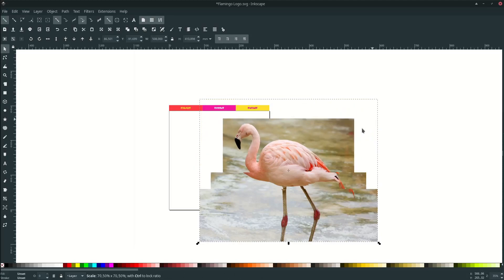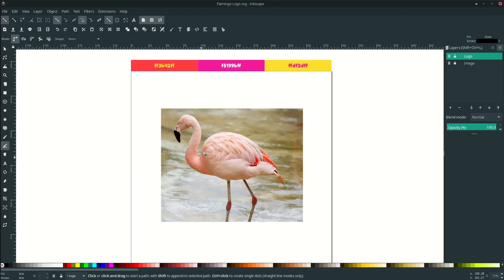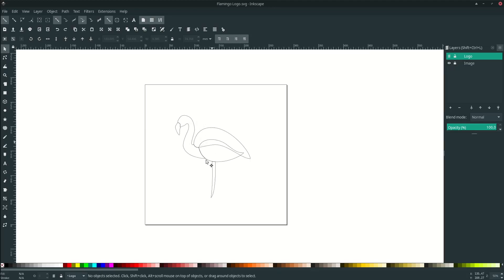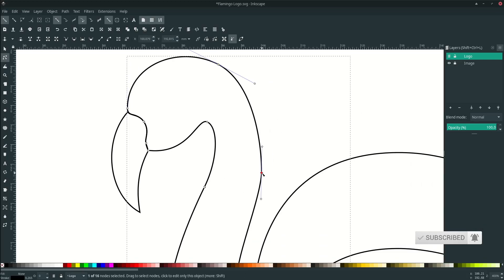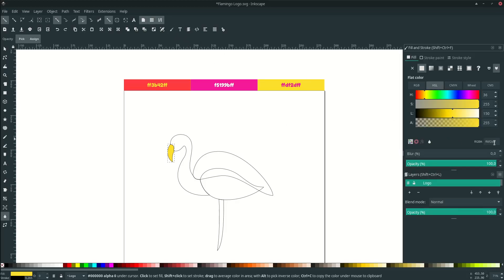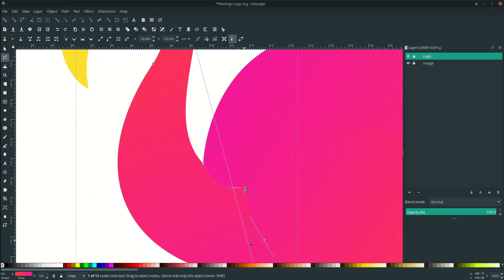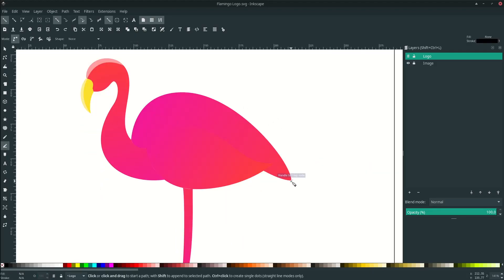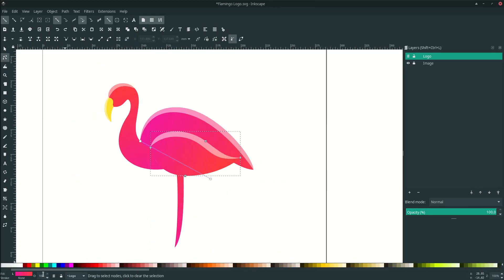Inkscape Tutorial : How to Make A Logo Design From an Image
There are many ways to design a logo, one of them is using sketch manually then trace it with design software, or you can do it by tracing reference images like in this video step-by-step explanation using Inkscape.